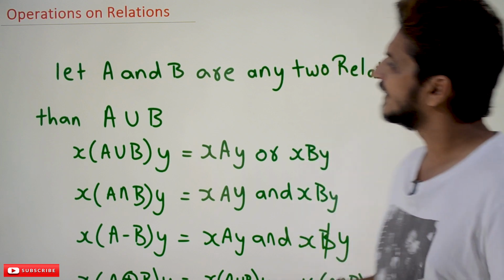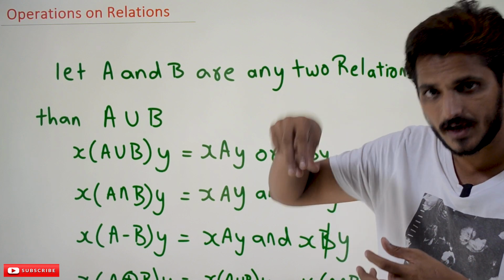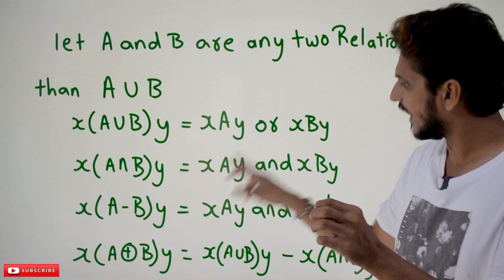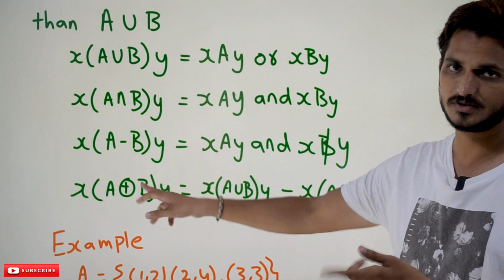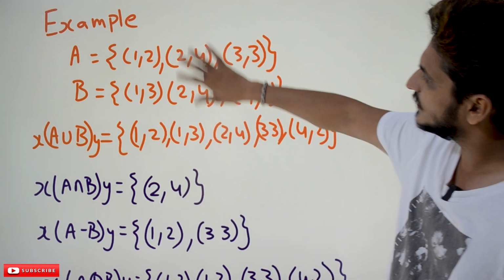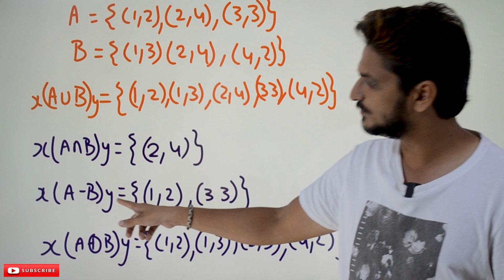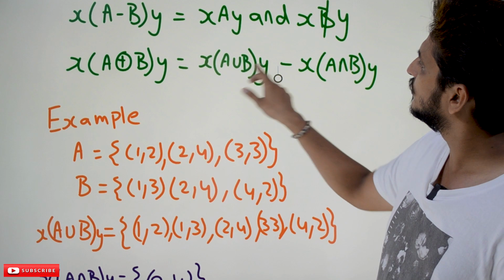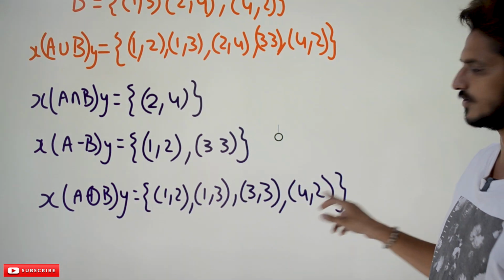Operations on Relations || Lesson 57 || Discrete Math & Graph Theory || Learning Monkey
Operations on Relations
In this class, We discuss Operations on Relations.
The reader should have prior knowledge of Introduction to Relations. Click here.
Operations:
1) Union
2) Intersection
3) Difference
4) Symmetric difference
Let A and B be two relations.
x (A ∪ B) y = x A y or x B y
x (A ∩ B) y = x A y and x B y
x (A – B) y = x A y and x not B y
x (A + B) y = x (A ∪ B) y – x (A ∩ B) y
Examples:
x (A ∪ B) y = {(1,2), (1, 3), (2, 4), (3, 3), (4,2)}
x (A ∩ B) y = {(2, 4)}
x (A – B) y = {(1,2), (3, 3)}
x (A + B) y = {(1,2), (1, 3), (3, 3), (4,2)}